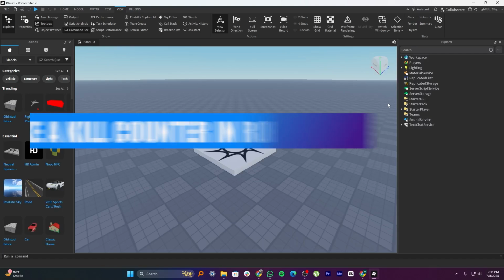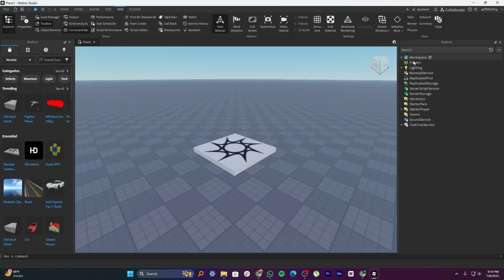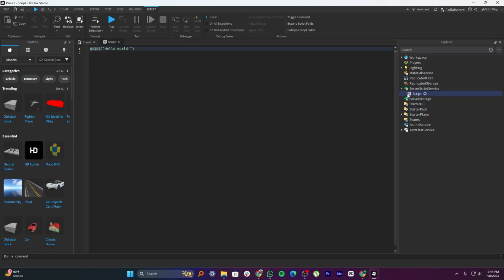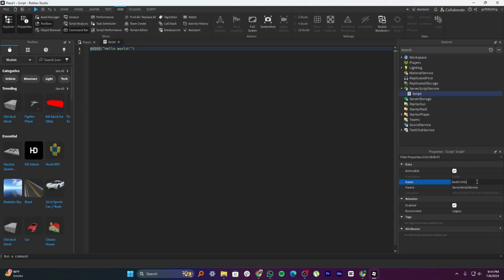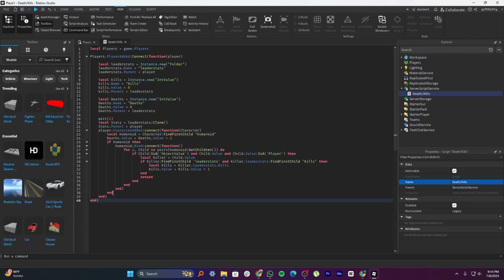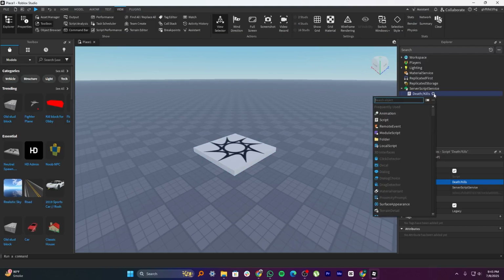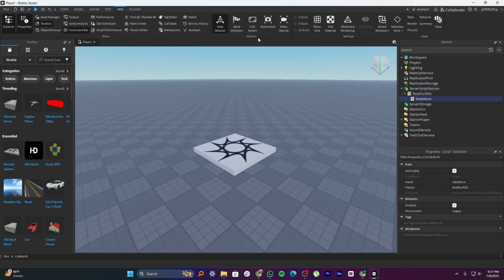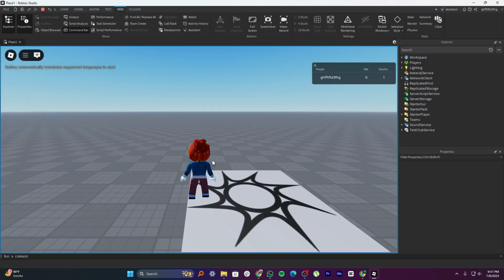How to Make a Kill Counter in Roblox Studio (Easy Tutorial)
Want to track player eliminations in your Roblox game? This easy tutorial shows you exactly how to make a kill counter in Roblox Studio, step by step! Whether you're building a PvP game, battle arena, or leaderboard system, this guide will teach you how to script a working kill counter using leaderstats and a simple kill detection script—perfect for beginners and intermediate developers.